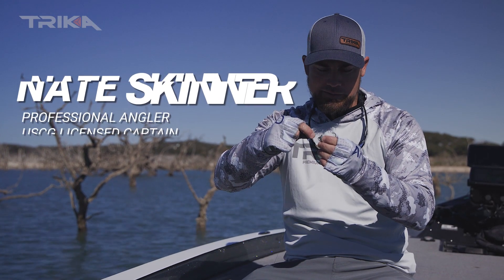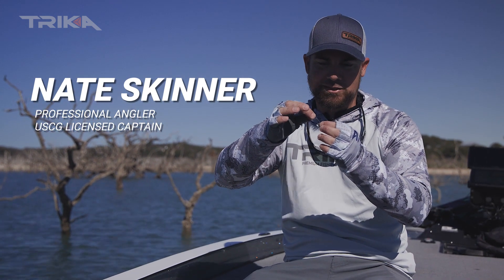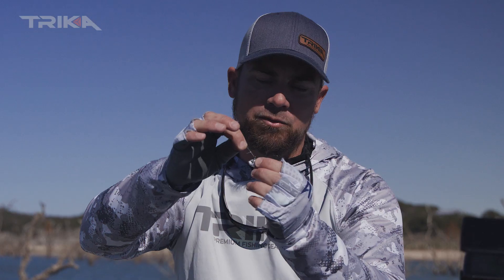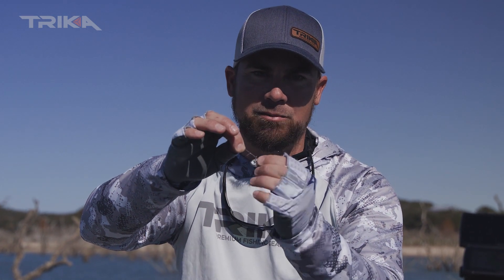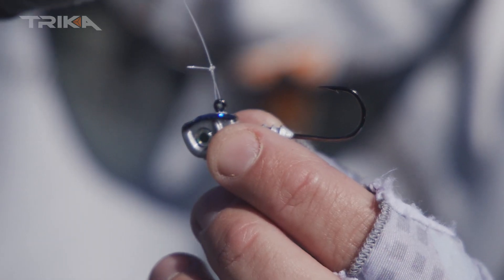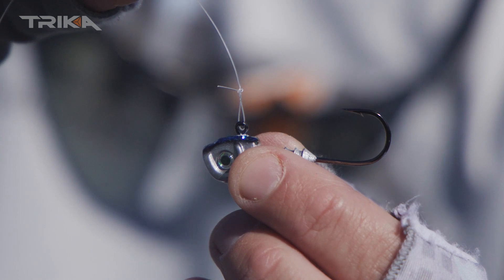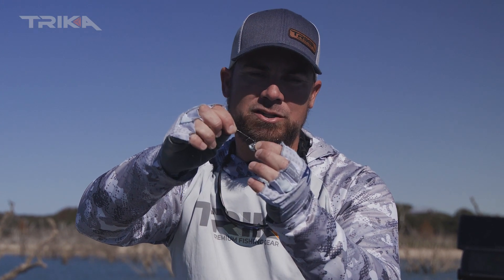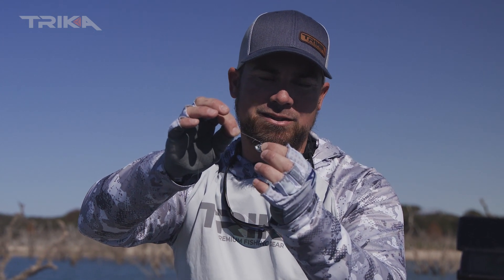Trika Tips - Loop Knots on Jigs for Better Action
Trika fishing tip of the day. Using a loop knot with jigs for better action.